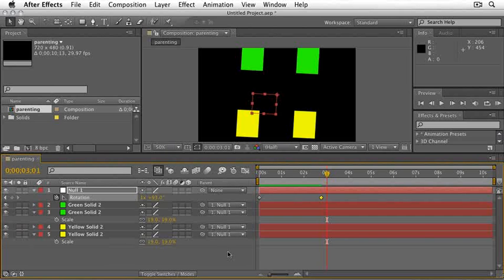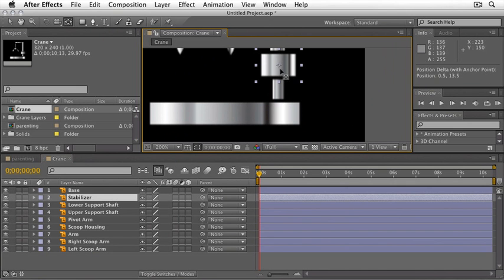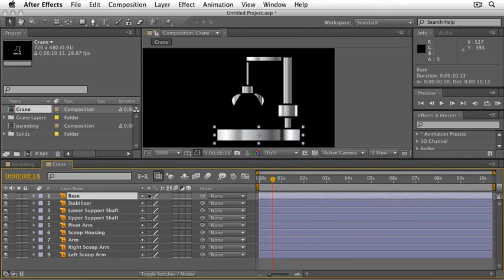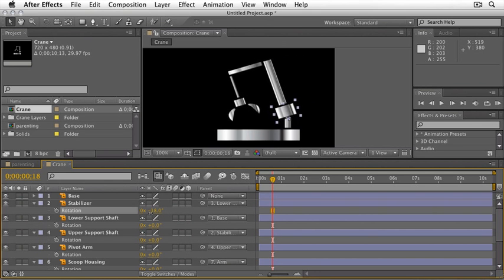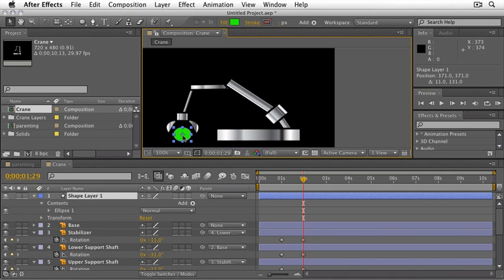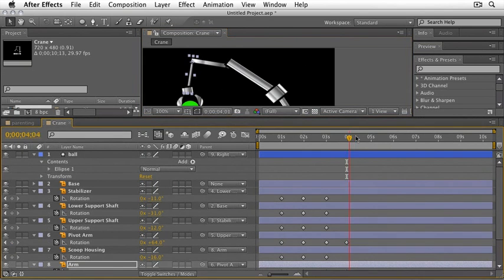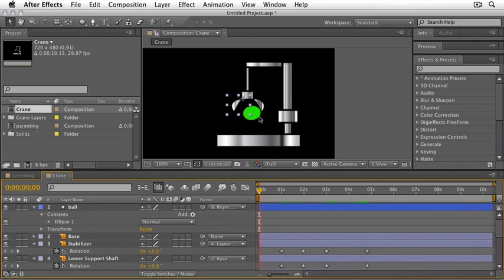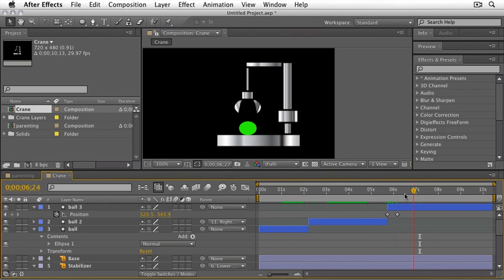TAEC5ES_P01_C06_L02